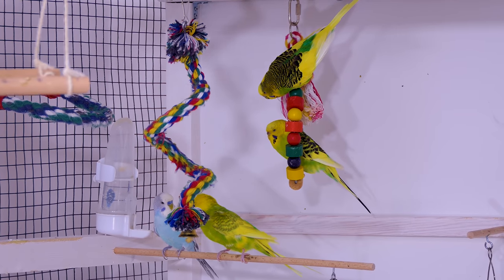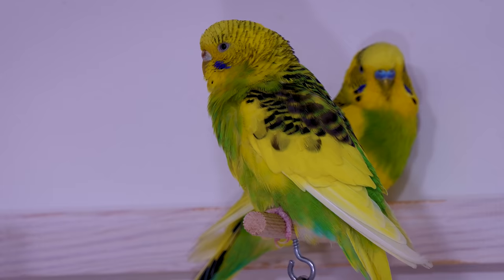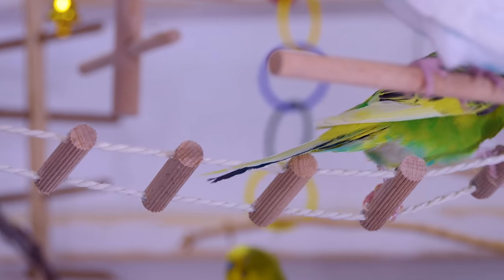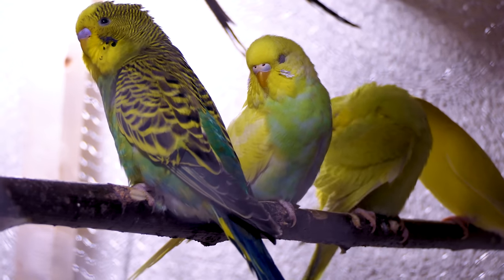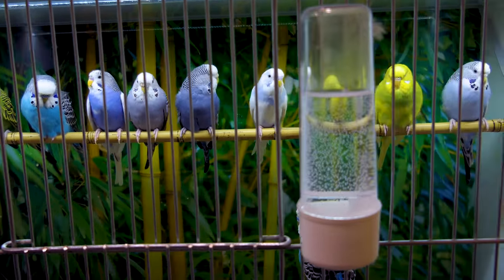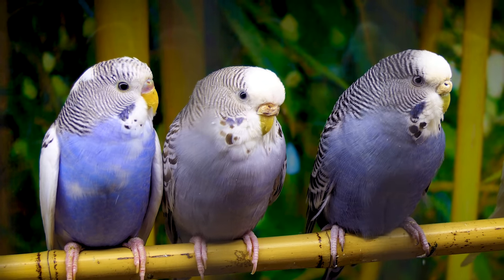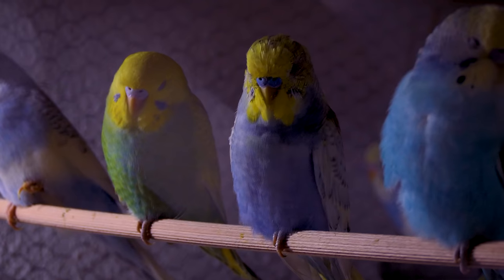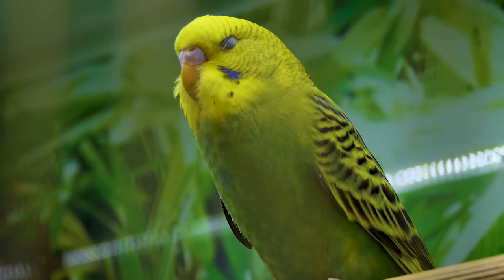Budgie Color and Mutation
For most of us, Budgies represent only green little parakeets. But these cute little birds have a range of variations in colors. Did you know that Budgies can be found in more than thirty recognized colors?

Links:
Budgie App:
We are BudgieNation bringing you all you need to know when it comes to proper Budgie or Parakeet care! The budgerigar is a surprisingly interesting and complex creature with an interesting history. Anyone willing to learn about these little birds and their care should be able to bring one home and have several years of companionship with their new pet. We are dedicated to showing the world the joys of keeping healthy Budgies or Parakeets.